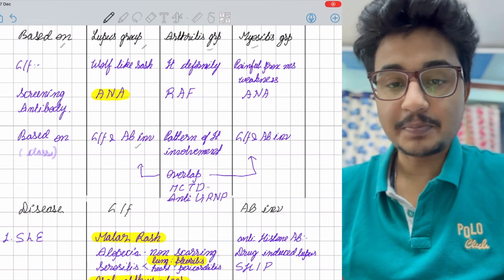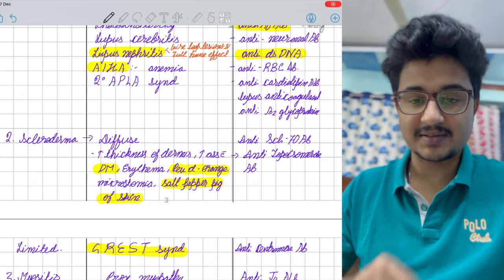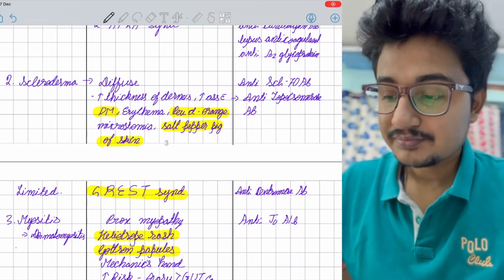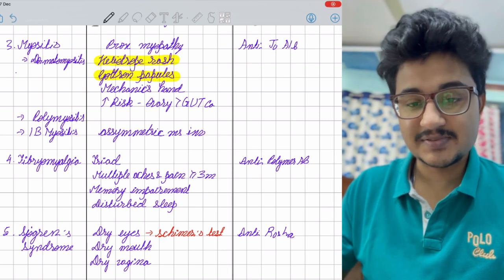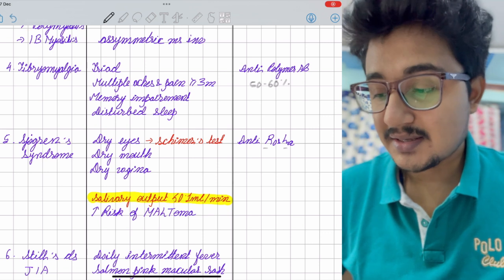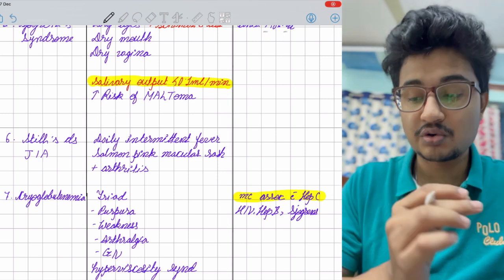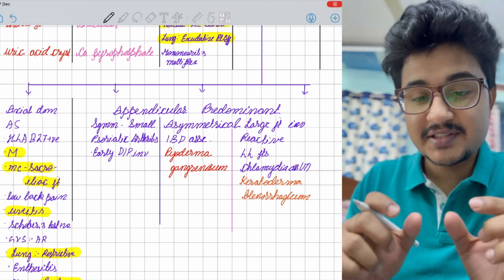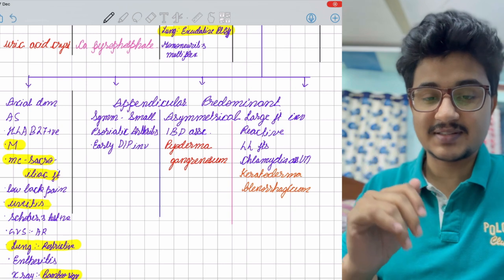Rheumatology Rapid Revision | 42 PYQs of NEET PG and INICET covered from Rheumatology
Hi there ,

This members only video is focused on covering high yield points of NEET PG and INICET .

I make content regarding NEET UG ,MBBS life and few vlogs of MBBS life .

Medico Magic
Telegram group for mbbs students
Salient features :-
1. Helping Neet ug aspirant
2. Choosing medical college
3. Daily mcqs
4. Recent updates
5. Helping in PG preparation